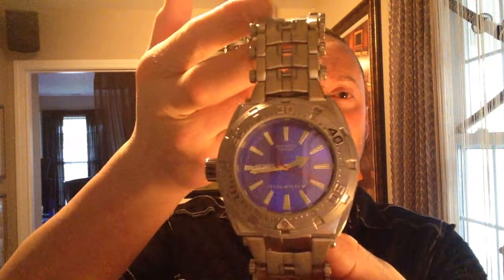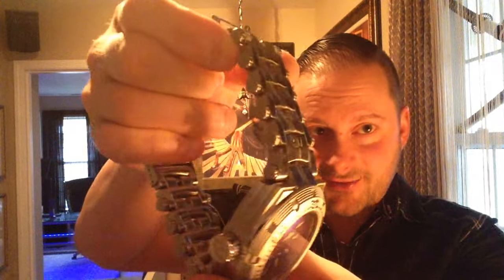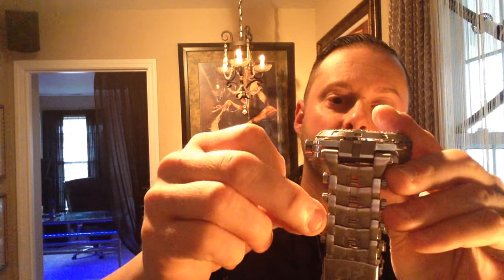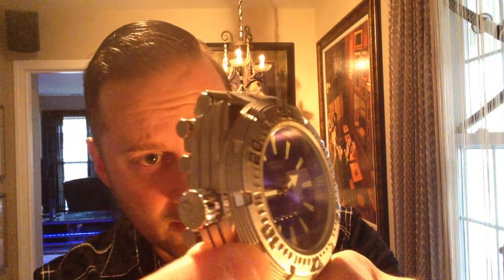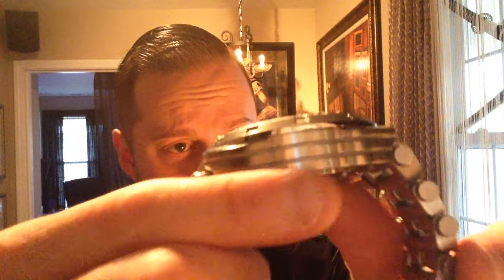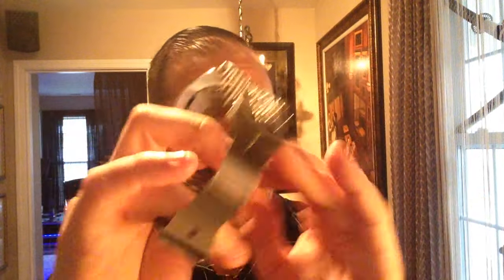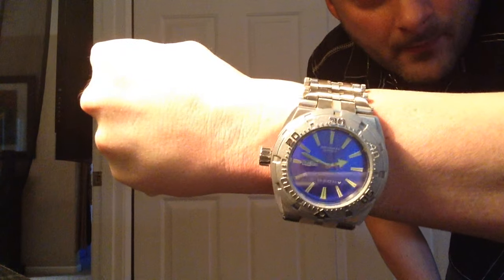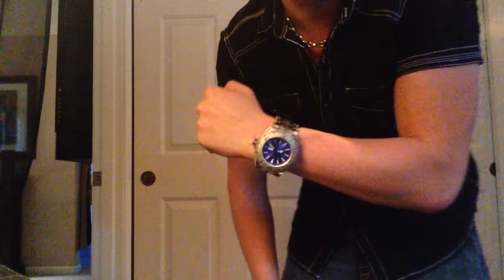Android Watches Review : Android Millipede Watch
Android Watch Review : Android Millipede Watch